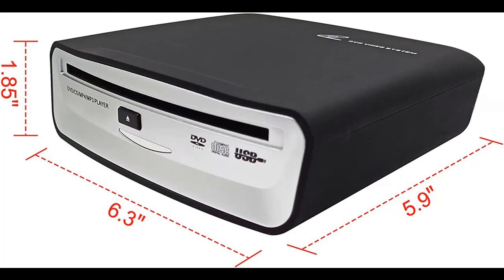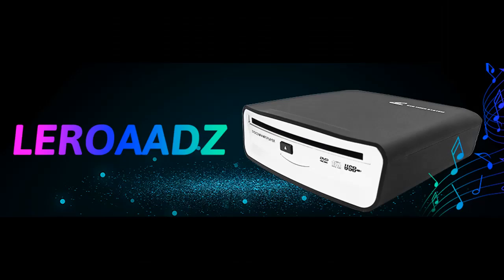LEROAADZ Portable CD Player for Car USB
Overview/Details/Reviews| LEROAADZ Portable CD Player for Car USB, Universal External Car CD Player USB CD Player for Car Android Navigation (Android 4.4 and Above), Plug and Play

LEROAADZ Portable CD Player for Car USB, Universal External Car CD Player USB CD Player for Car Android Navigation (Android 4.4 and Above), Plug and Play